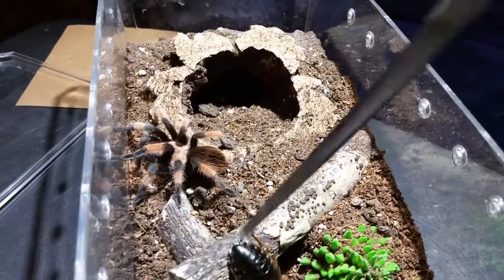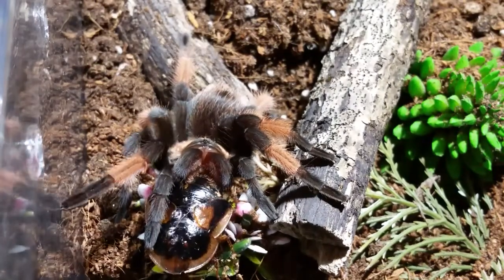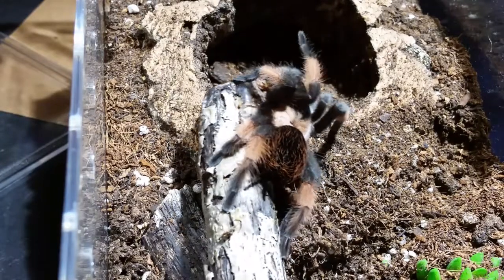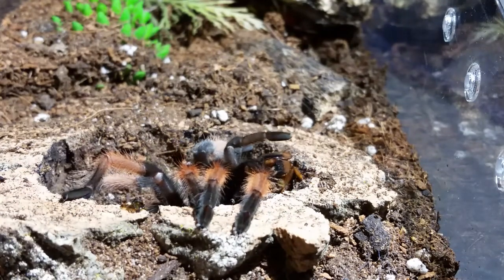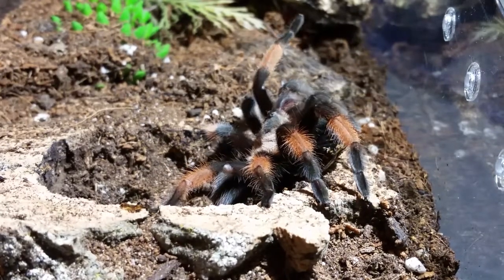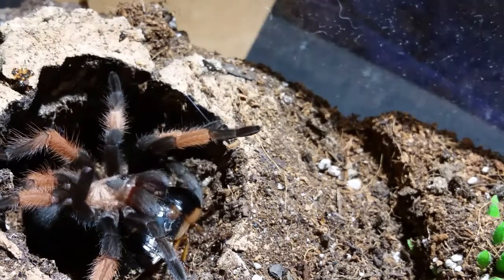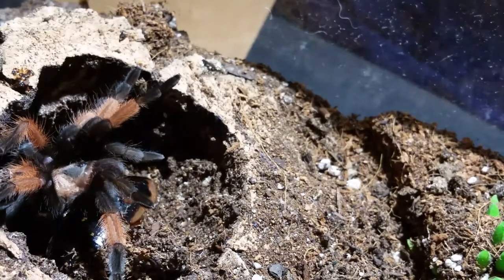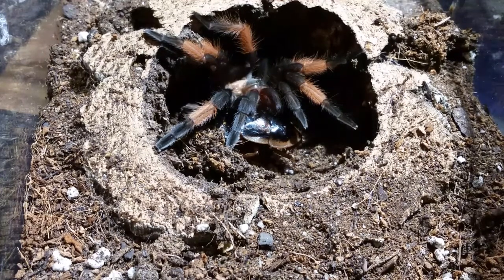Tarantula Battles Large Roach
My Brachypelma emilia was given a feeder a bit too large for him. Watch the log roll, roach rodeo and the tug of war for footing